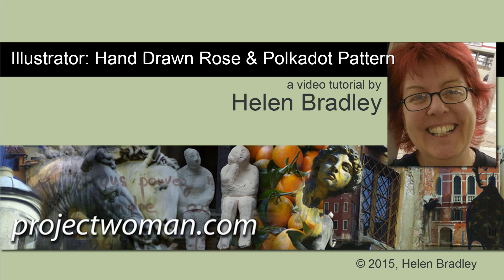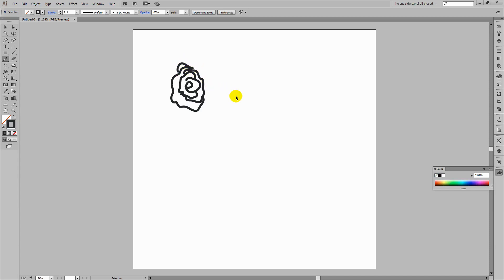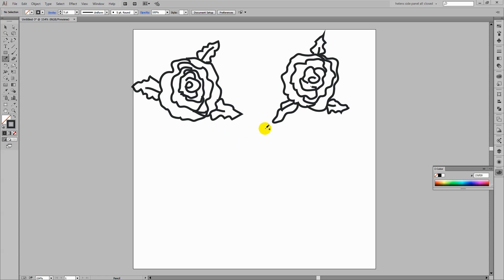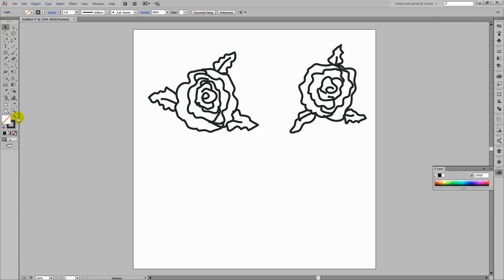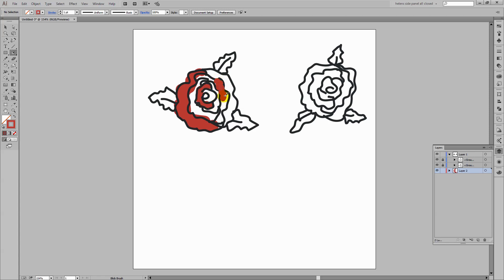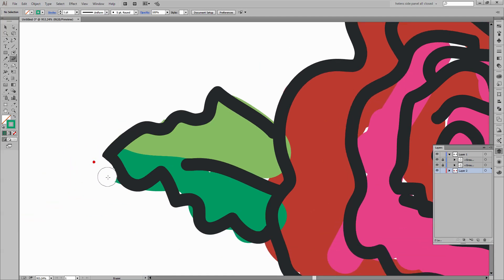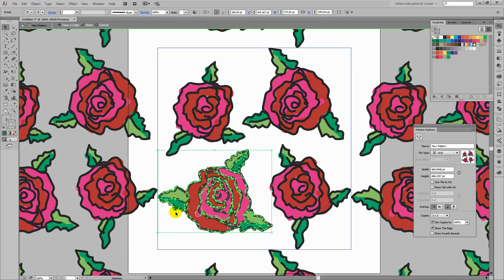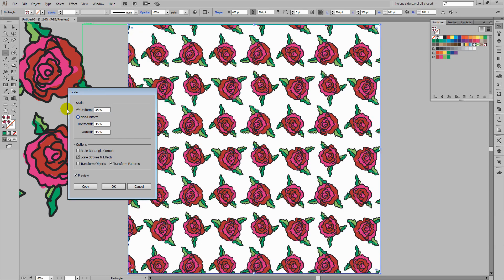Layer multiple patterns in Illustrator - create and layer rose and polka dot patterns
Layer multiple patterns in Illustrator. Learn how to create and layer rose and polka dot patterns to create a changeable pattern with an independently colored background.

In this video you will see how to layer patterns in Illustrator by stacking multiple patterns in Illustrator so you can, for example, place a rose pattern over a polka dot pattern with both being changeable and editable and in such a way that you can also change the entire pattern background color. This is handy for digital scrapbooking and anyone wanting to make and sell patterns for stock or scrapbooking.

The rose pattern is hand drawn using the pencil and blob brush tools and shows a means of creating a hand drawn style pattern in Illustrator.  The white polka dot pattern is simply white dots that can be placed over any color background to make a polka dot pattern.

This video is a great one for extending your pattern making skills in Illustrator and shows a way to get more out of every pattern you make.